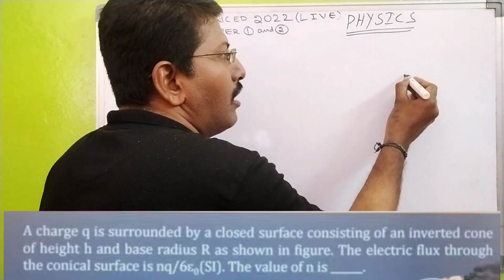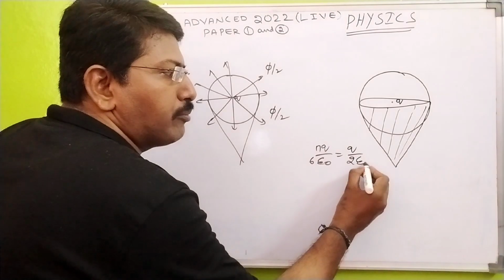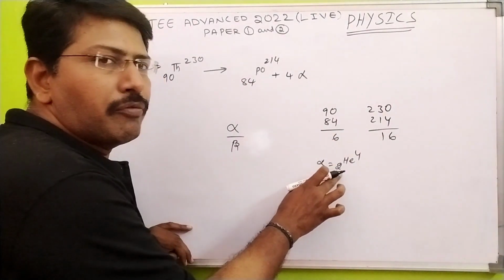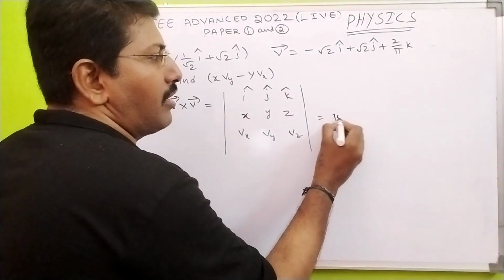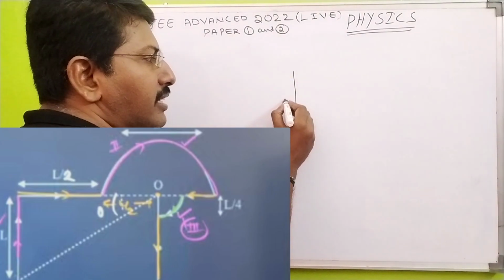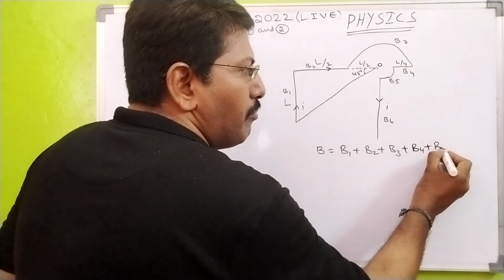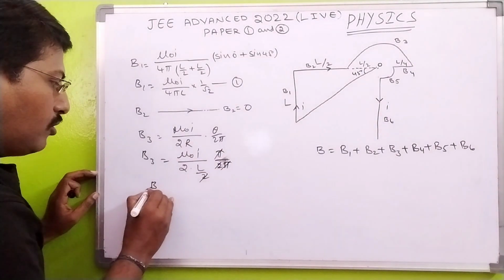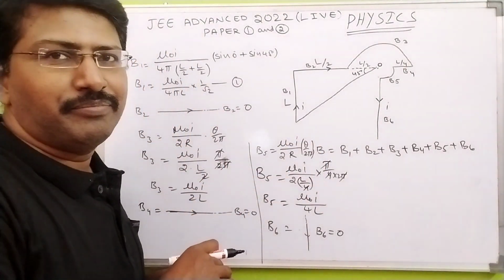jeeadvanced2022 jeeadvancedsolutions2022 physic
THIS CHANNEL BELONGS TO PHYSICS FOR CBSE, JEE ADVANCED 2022,
PUC
INTERMEDIATE,
CET,
JEE,
NEET,
SSC,
IIT,
UPSE,
GROUPS,
COMPETITIVE EXAMS,
UG PHYSICS,
PG PHYSICS,
PHD PHYSICS,
ENGINEERING PHYSICS,
MEDICAL PHYSICS,
8th PHYSICS,
9th PHYSICS,
10th PHYSICS,

11th PHYSICS,
12th PHYSICS,
BITSAT,SAT,
Concepts of Physics,
Basic of Physics,
Fundamentals of Physics,
DSC PHYSICS,
TTC
EMCET
MEIDCAL,
ENGGINEERING,
PHARMACY,
CIVILS,
APPSC,
SCHOOL LEVEL PHYSICS,
COLLEGE LEVAL PHYSICS,
HIGH LEVEL PHYSICS,
SIMPLY FIED PHYSICS,
SHORT CUT TRICKS IN PHYSICS,
KEY ELEMENTS IN PHYSICS,
FINGERS TIPS IN PHYSICS,
MEMORY BASED THIS CHANNEL BELONGS TO PHYSICS FOR CBSE,
PUC,
INTERMEDIATE,
CET,
JEE,
NEET,
SSC,
IIT,
UPSE,
GROUPS,
COMPETITIVE EXAMS,
UG PHYSICS,
PG PHYSICS,
PHD PHYSICS,
ENGINEERING PHYSICS,
MEDICAL PHYSICS,
8th PHYSICS,
9th PHYSICS,
10th PHYSICS,

11th PHYSICS,
12th PHYSICS,
BITSAT,SAT,
Concepts of Physics,
Basic of Physics,
Fundamentals of Physics,
DSC PHYSICS,
TTC
EMCET
MEIDCAL,
ENGGINEERING,
PHARMACY,
CIVILS,
APPSC,
SCHOOL LEVEL PHYSICS,
COLLEGE LEVAL PHYSICS,
HIGH LEVEL PHYSICS,
SIMPLY FIED PHYSICS,
TSPSC
6,7,8,9th CLASSES

TSPSC
6,7,8,9th CLASSESjee advancedTTC EMCET MEIDCAL